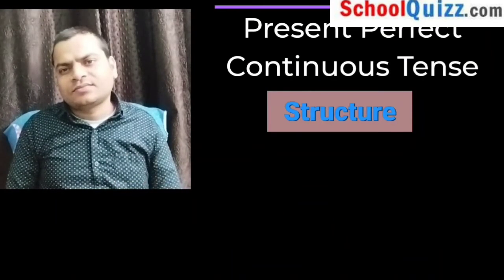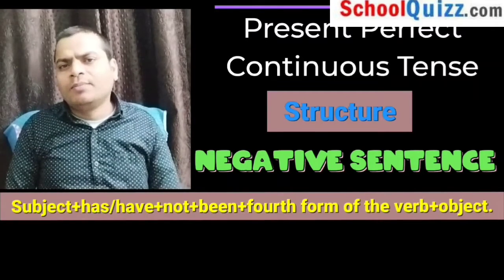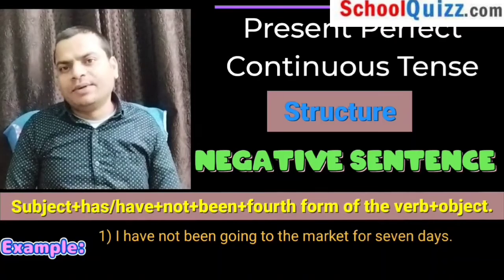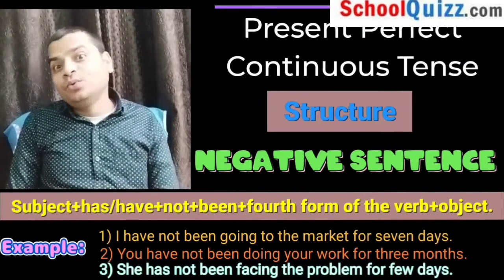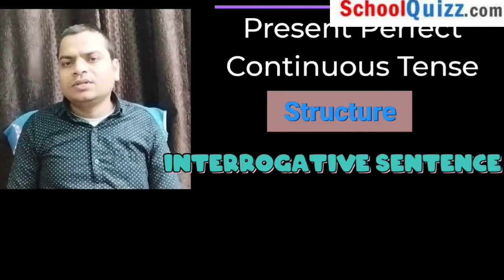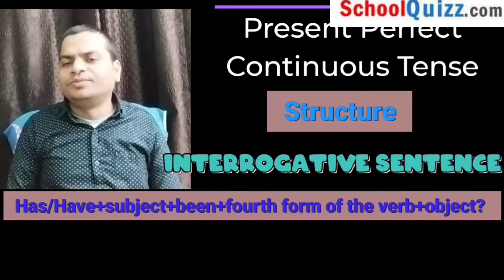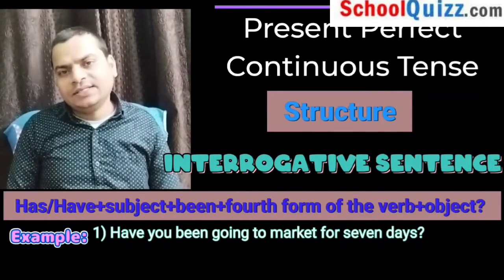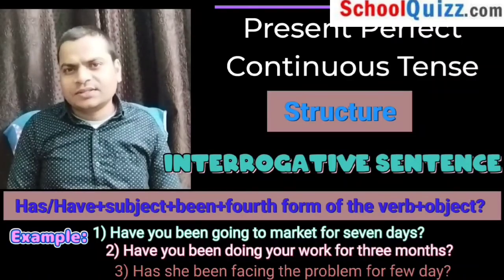Present perfect continuous tense | English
A digital class room lecture on tenses by Durgesh Kumar Gupta.